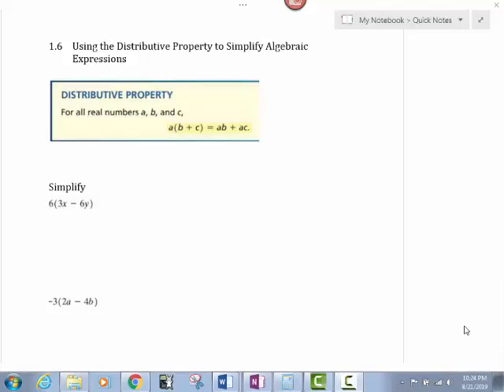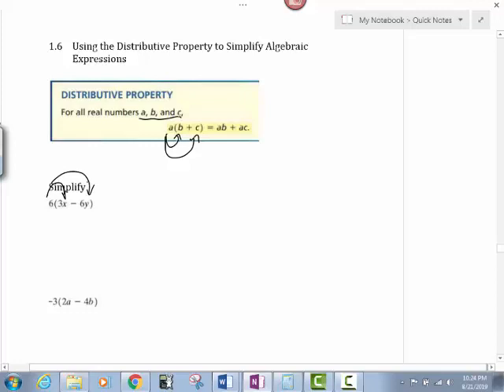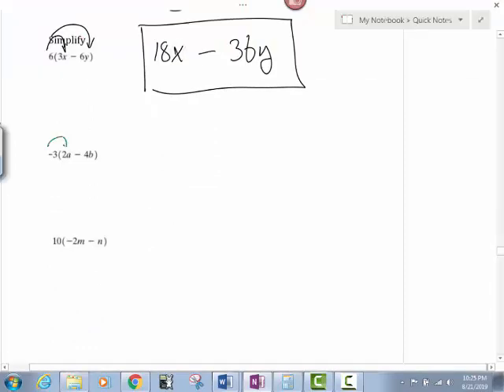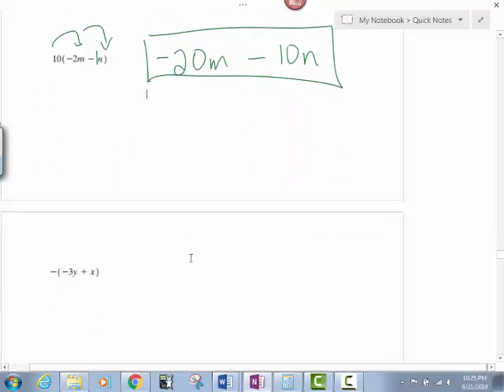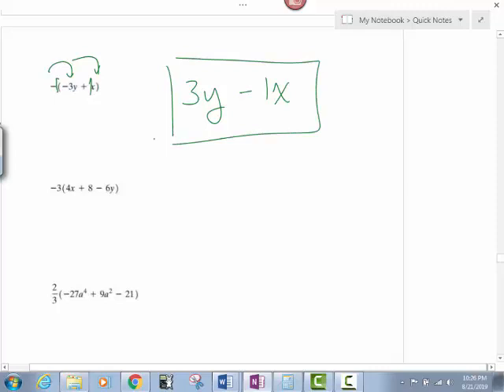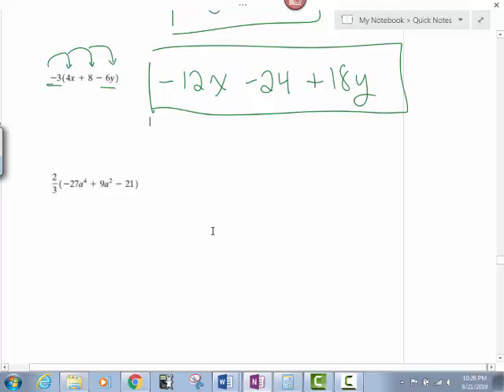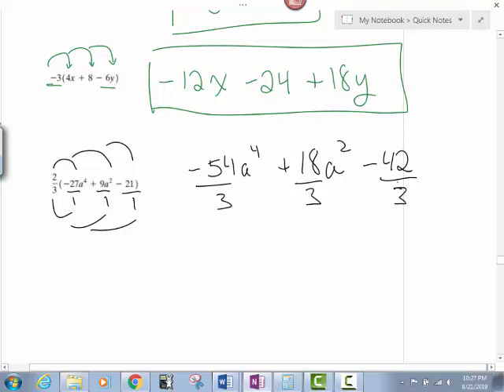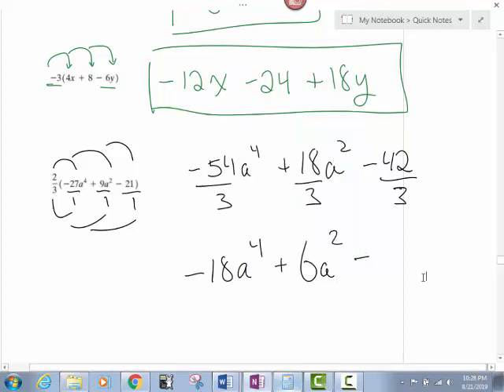1.6 MATH 100